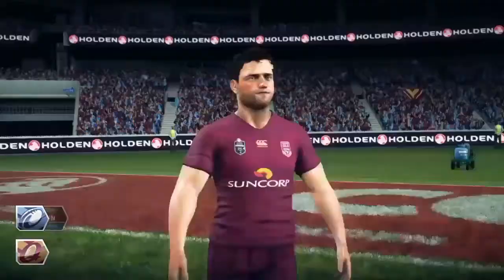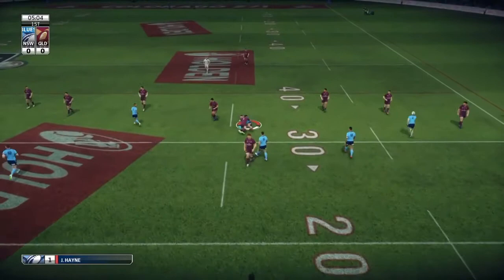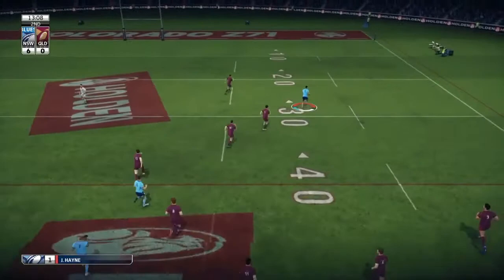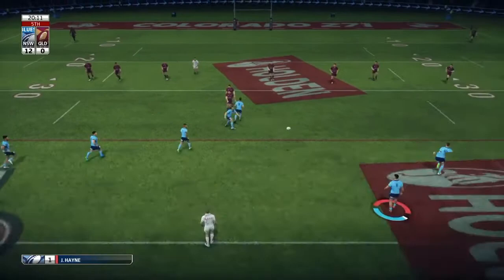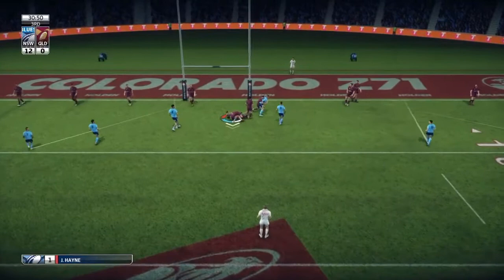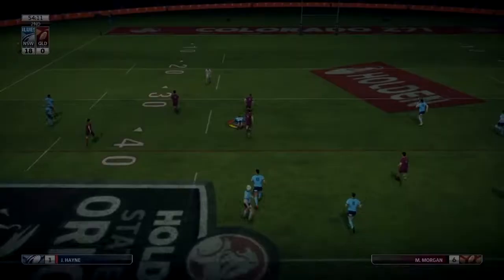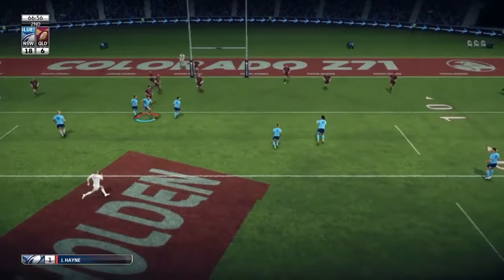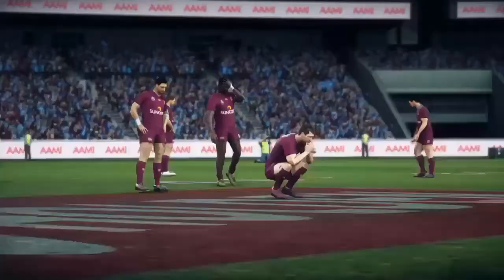RLL3 Be A Pro - Jarryd Hayne #18 "DO OR DIE!" (Origin II)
What's up guys!  Origin 2 with Hayne, It's a do or die situation as QLD are 1 up in the series. *Look out for Michael Morgan!*